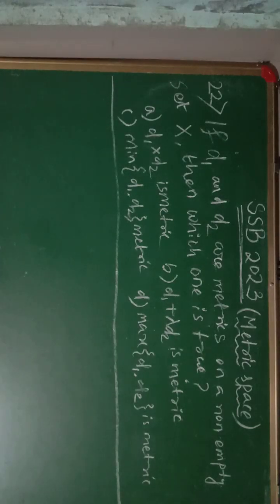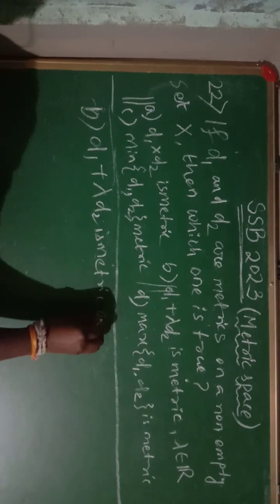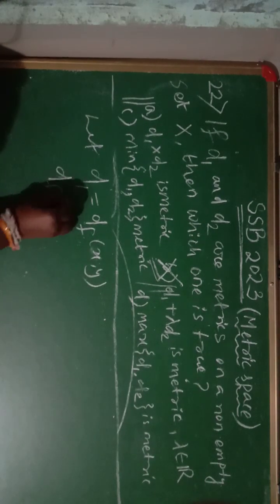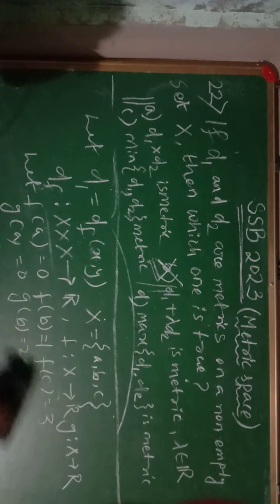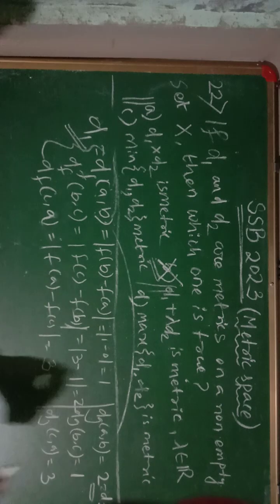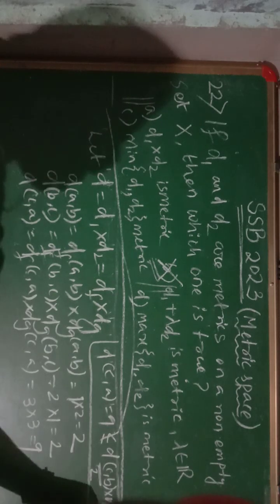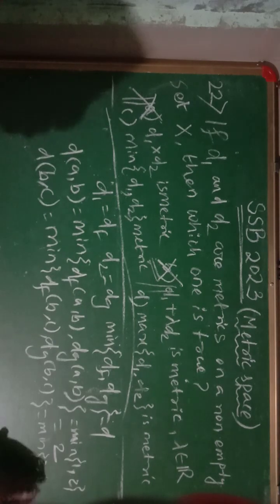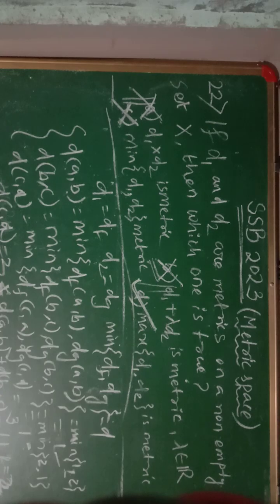SSB 2023(LECTURESHIP EXAM) question NO. 22#MATHEMATICS#METRIC SPACE